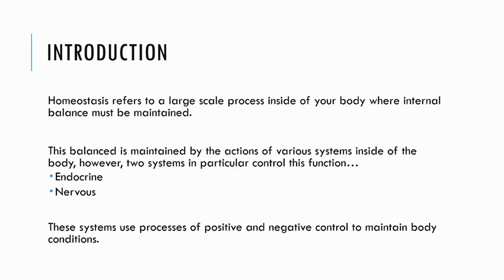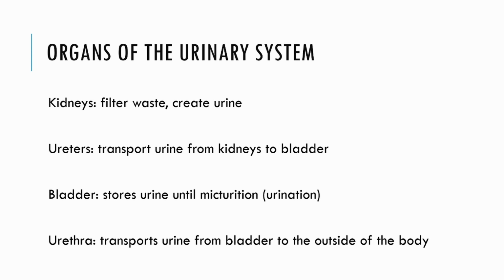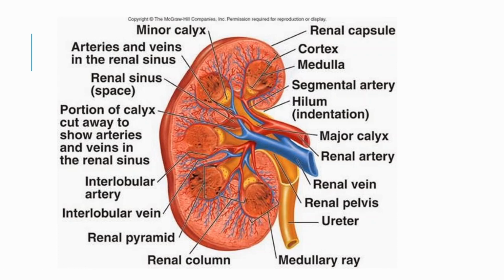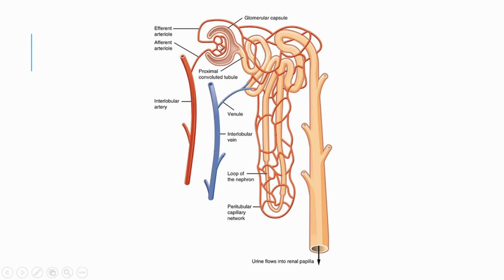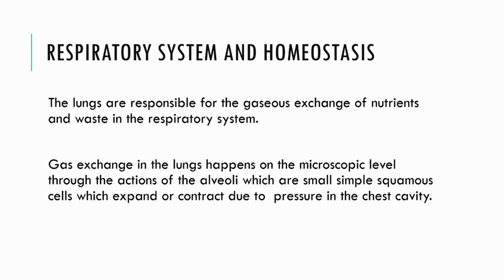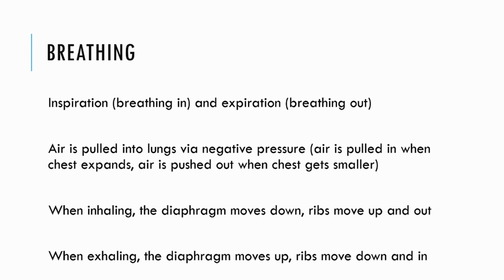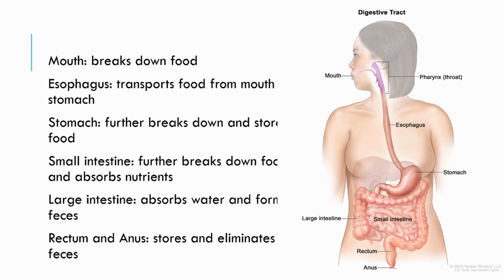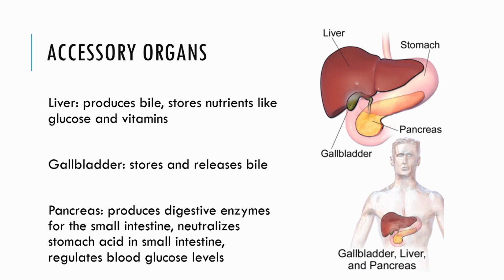Maintenance Systems Lab